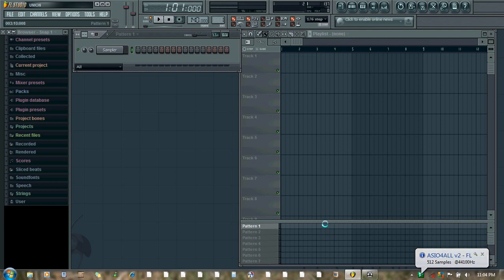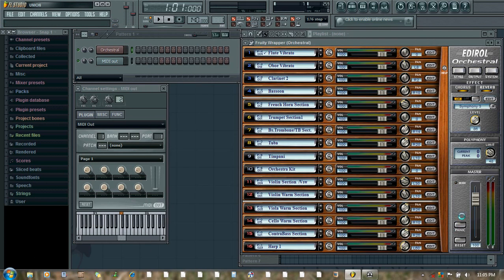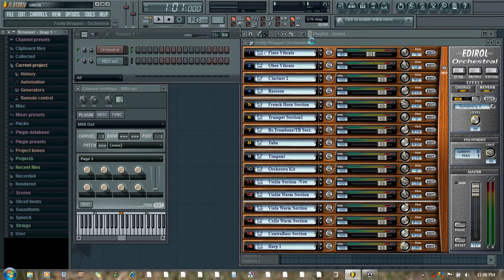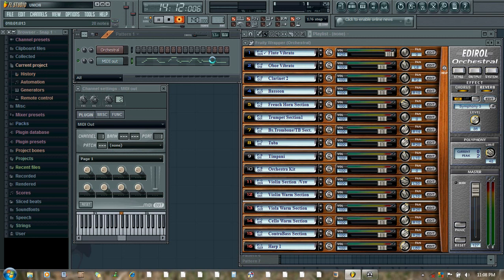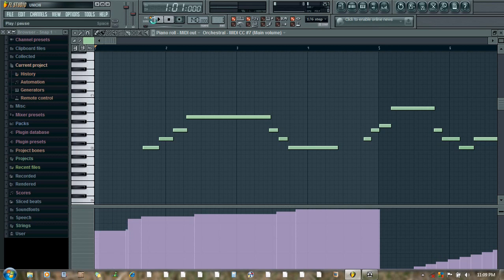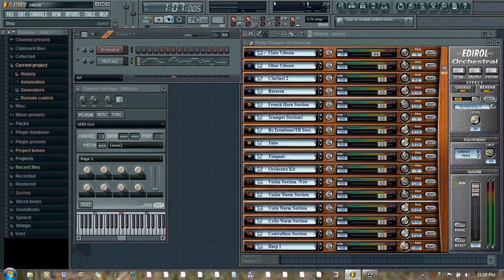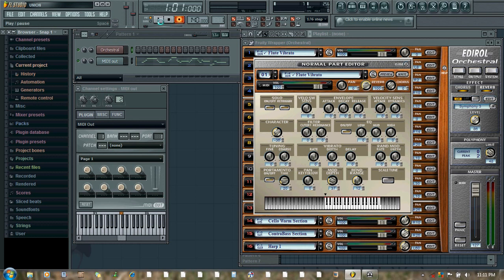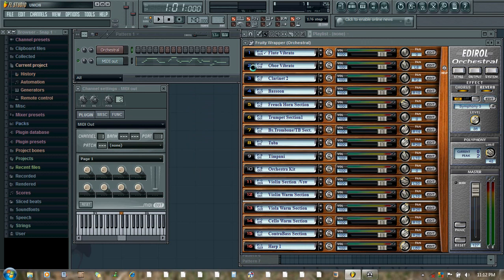Edirol Orchestral Tutorial for FL Studio ( Part 2)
In this tutorial , we will see how to automate volume and other parameters with your MIDI controller keyboard and edit the automation.
  Here, I have shown how to edit automation of volume. Editing of tonal character can be performed in a similar way, by opening the piano roll view .
   Please forgive me for background noises.
       Watch out for my next tutorial.
    I hope you are enjoying my tutorials.
 If you dislike, don't hesitate to click the " Dislike "